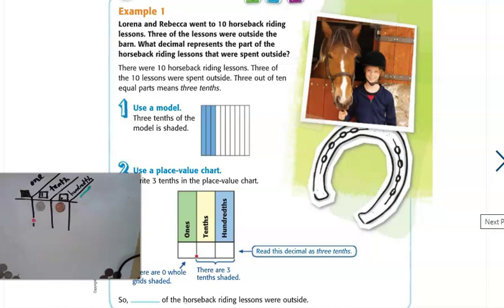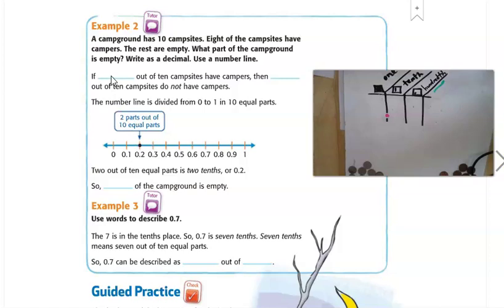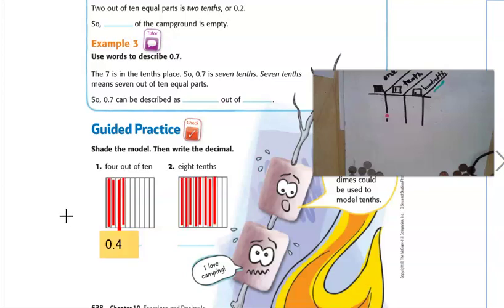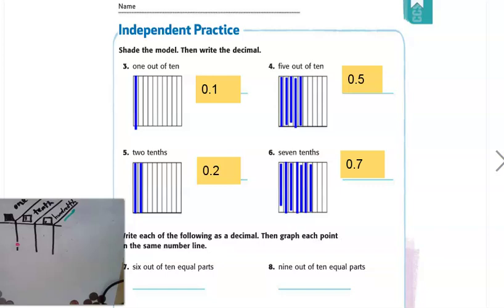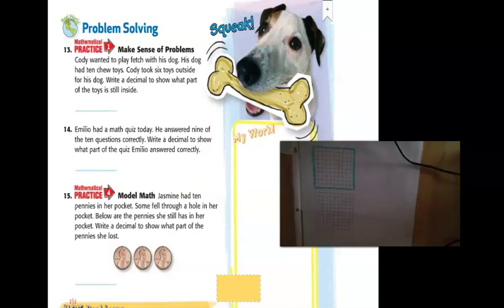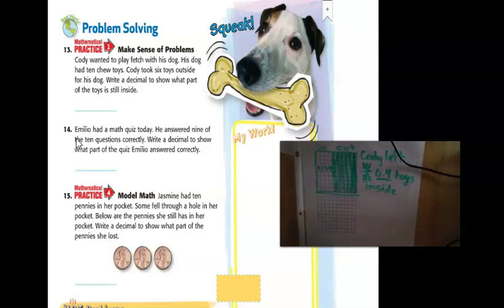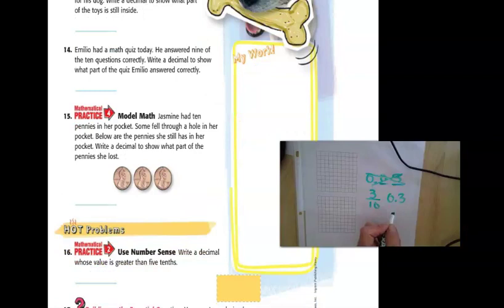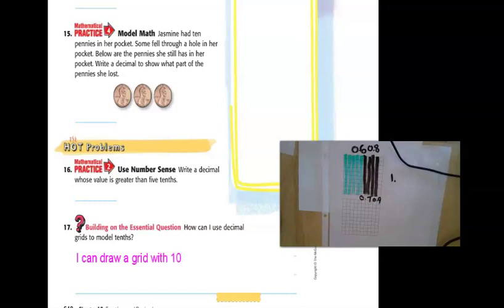4th math ch10l02